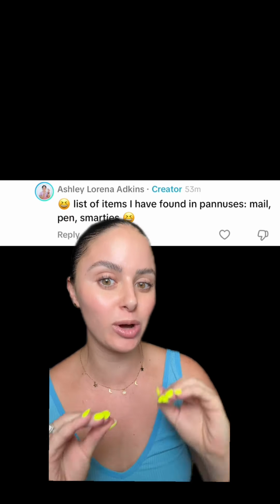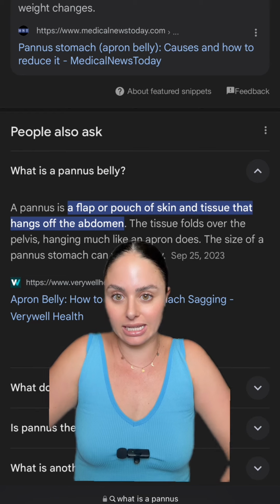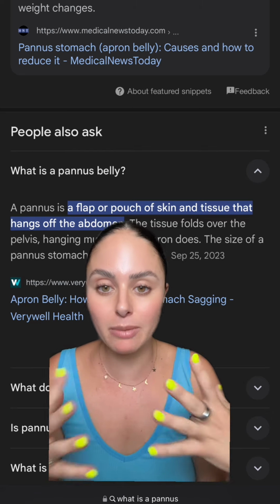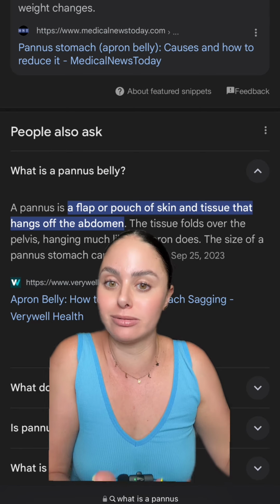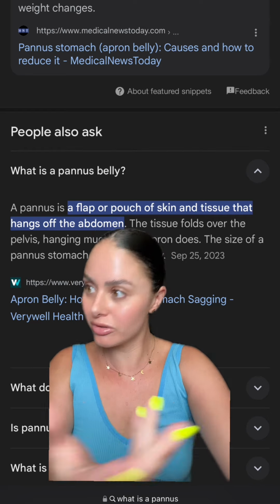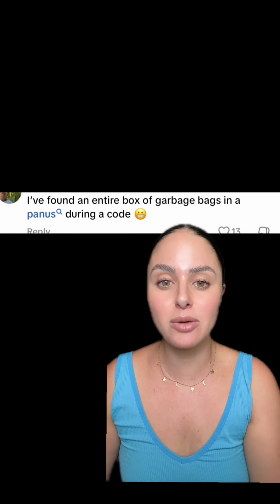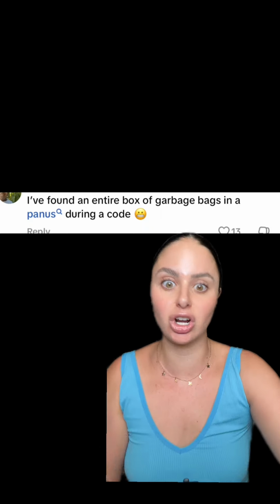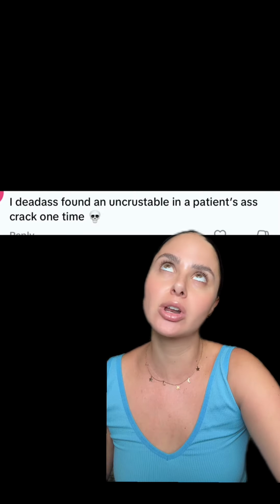ITEMS THAT HAVE BEEN FOUND IN PANNUSES 🔎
You have to let me know what else you have found in pannuses!